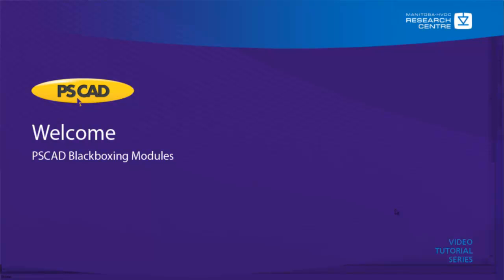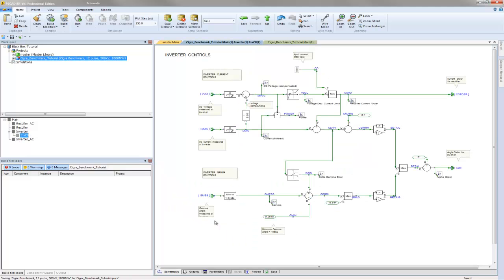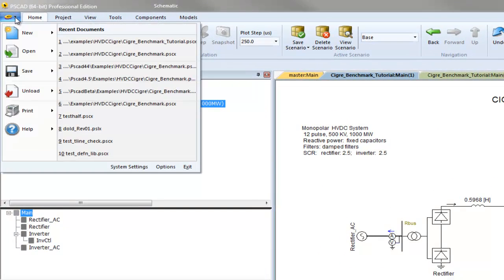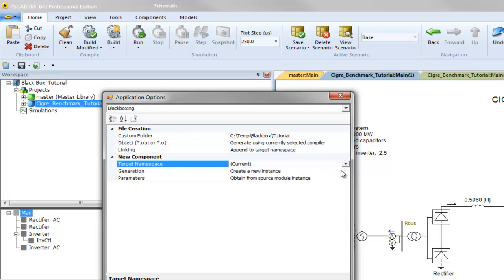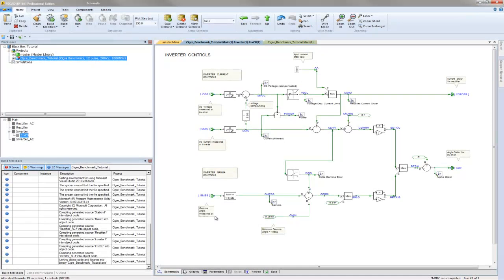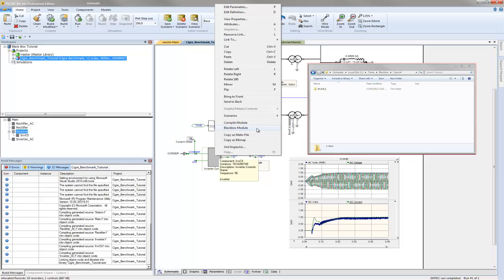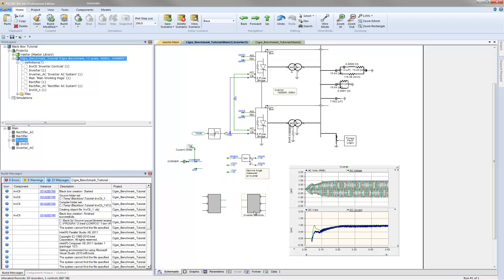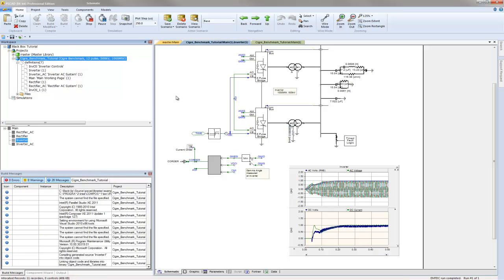How to blackbox modules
With a simple click of the mouse, this feature will convert any page module into an equivalent, non-module component, complete with generated source files and compiled binary files. Referred to as 'blackboxing', it allows control systems to be designed and maintained graphically, only to be quickly collapsed and compiled at will; thereby protecting intellectual property when models are distributed to clients.